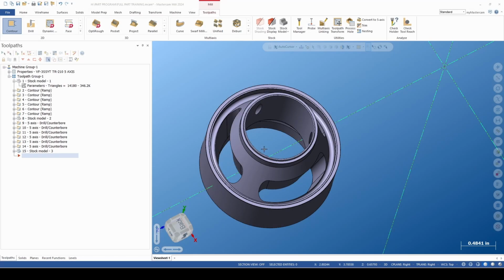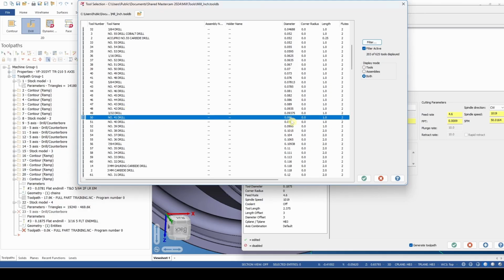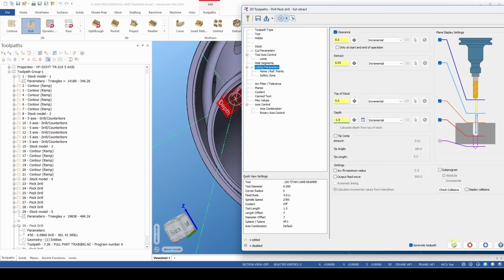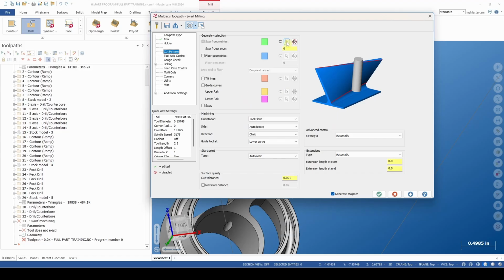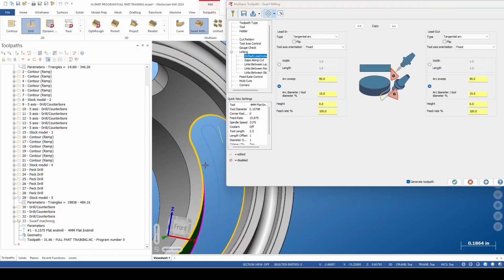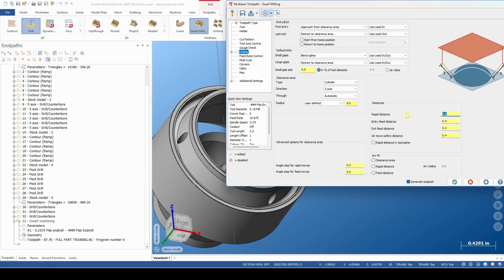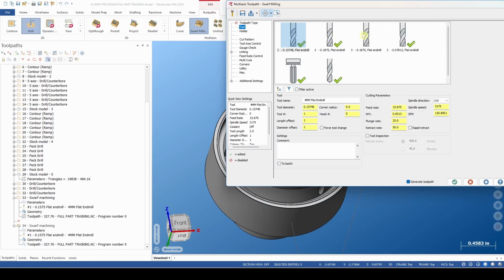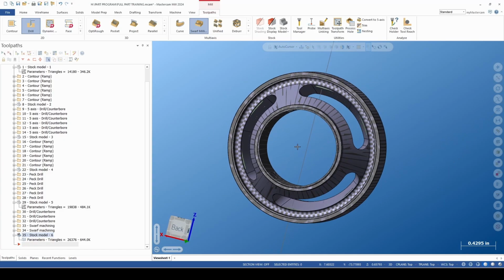5 AXIS TOOLPATHS PART 2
This is the second part of this 5 Axis toolpath demo of an actual part.